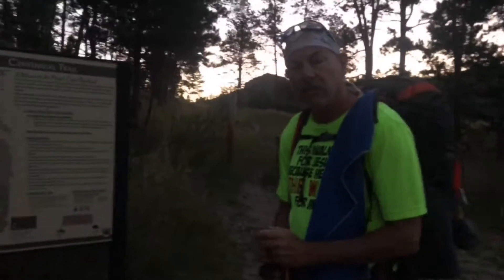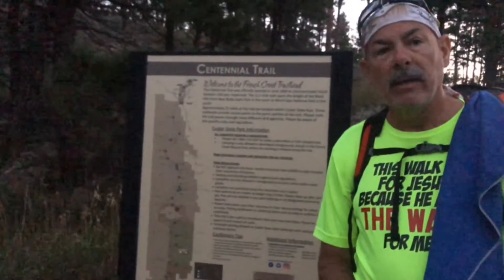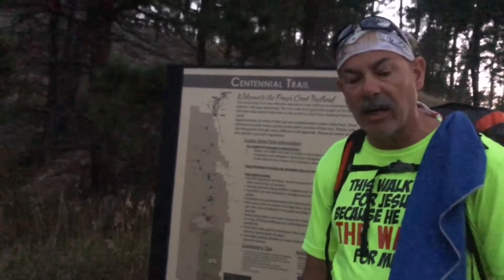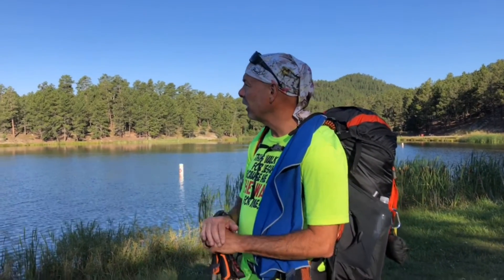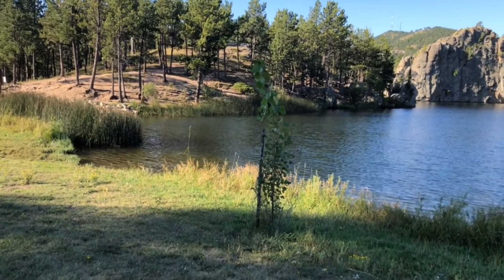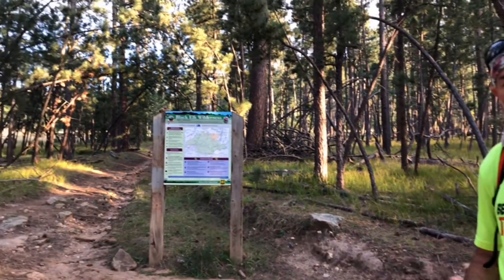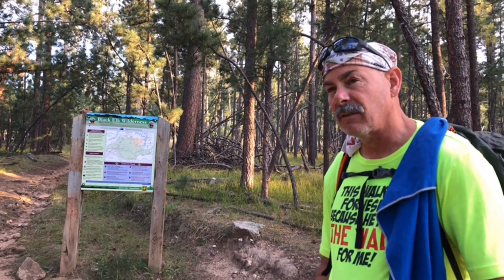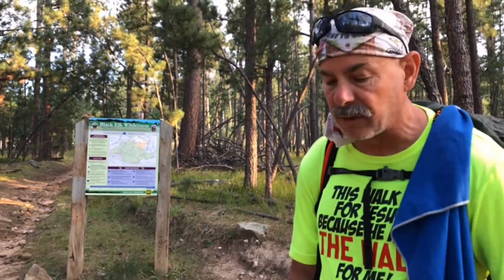Day 2 on the Centennial Trail